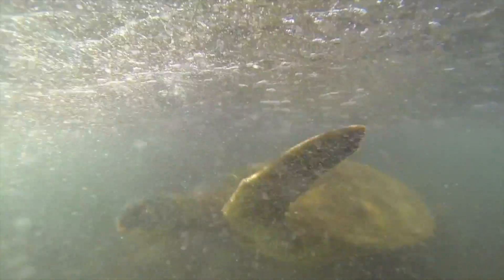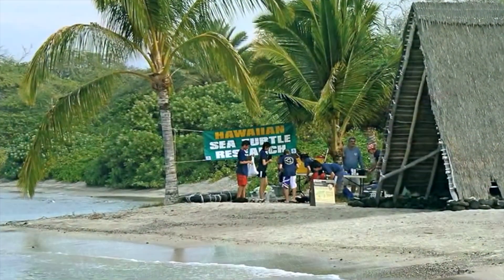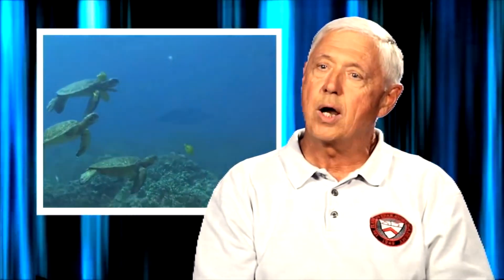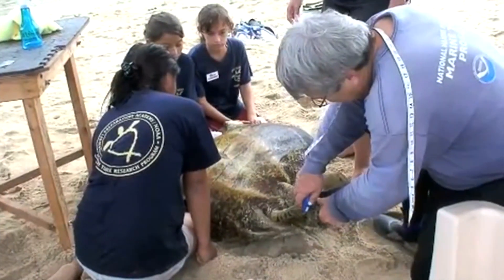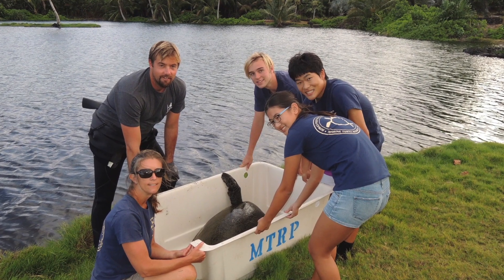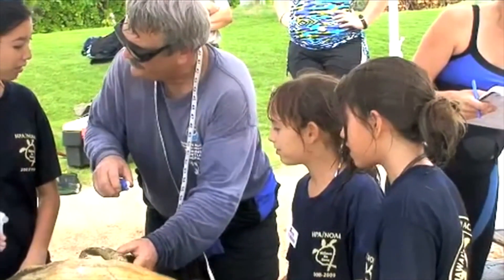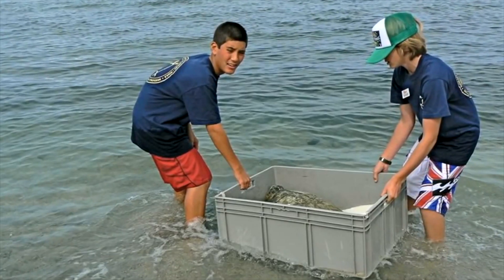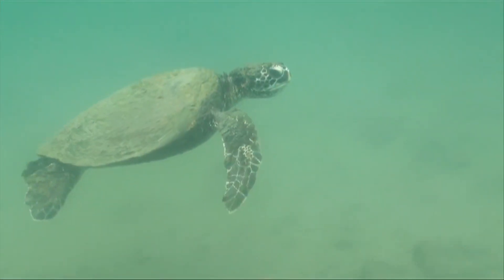Sea Turtle Research at Hawai'i Preparatory Academy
"Turtle Tagging Project at Hawai'i Preparatory Academy"

Since 1987, HPA has worked with George Balazs, sea turtle biologist with the National Marine Fisheries Service of the Pacific Fisheries Science Center, NOAA, to capture, measure, tag and study the threatened Hawaiian green sea turtle (Chelonia mydas). This work originally took place at Kiholo Bay, one of the prime habitats for juvenile and sub-adult green turtles on the leeward coast of Hawaii. While Kiholo is still a main focus of our work, we now have study sites along the entire coast from Honaunau in the south to Kawaihae in the North. Over the last 27 years, HPA students and NOAA scientists have captured and tagged several thousand green turtles.

Over the course of this time, students and faculty from HPA have participated in NOAA sponsored research trips in many parts of the world.